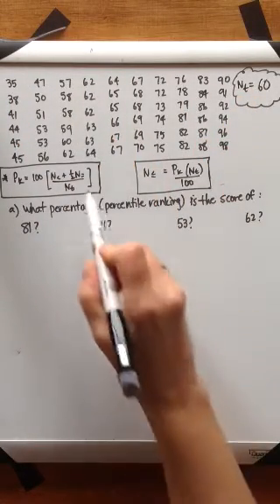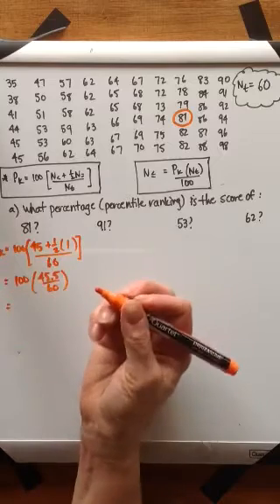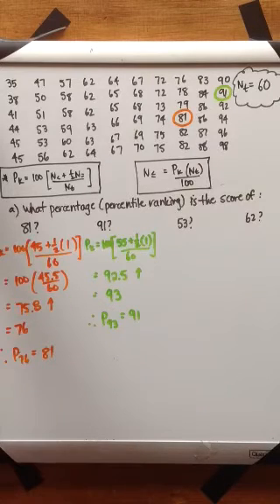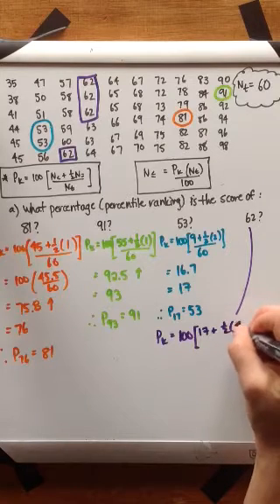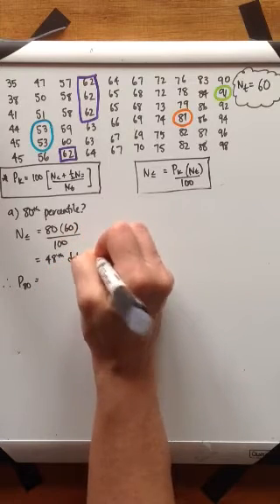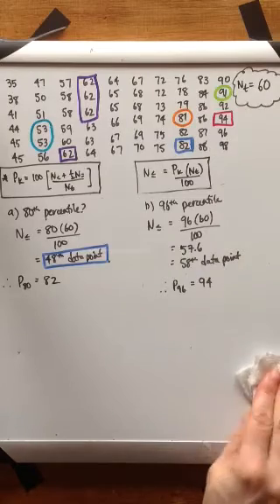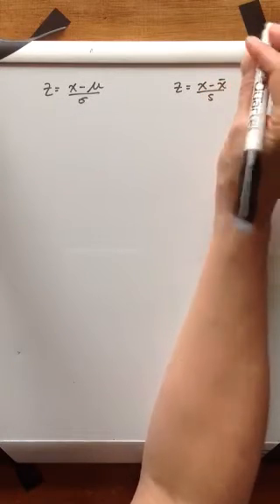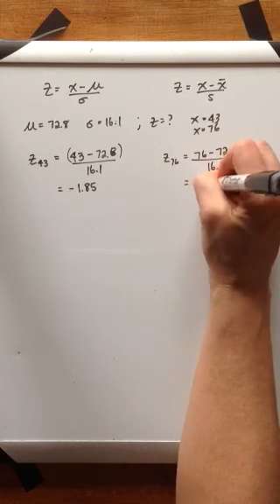Lesson 2.6B More Measures of Spread Part 4